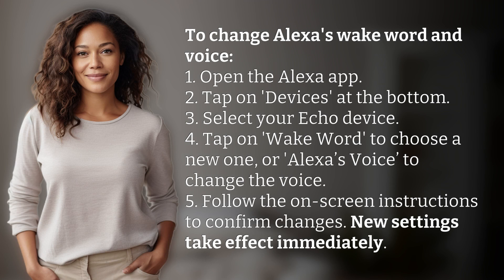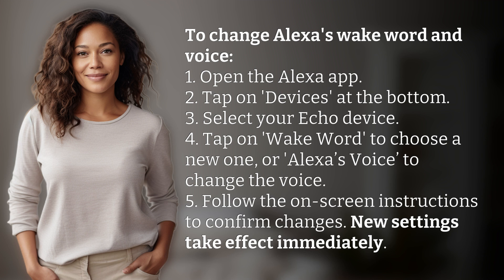What are the steps to change Alexa's wake word and voice?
How to Change Alexa's Wake Word and Voice in 5 Easy Steps 👉 Change Alexa's Voice 👉 Learn how to personalize your Alexa experience by changing the wake word and voice in just 5 simple steps using the Alexa app. Make your smart assistant truly your own with this quick and easy tutorial.

Laura S. Harris (2024, July 12.) What are the steps to change Alexa's wake word and voice?
    🌐 AskAbout.video